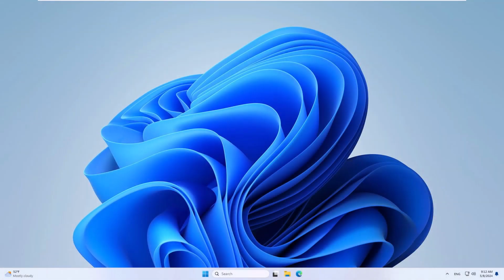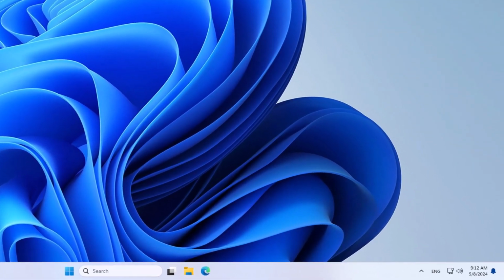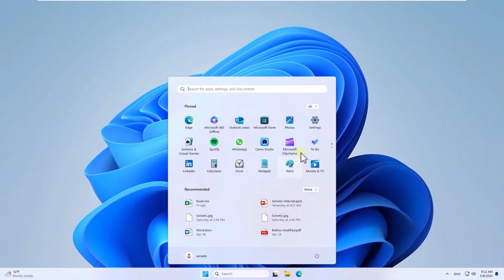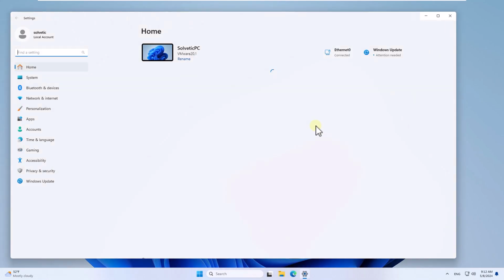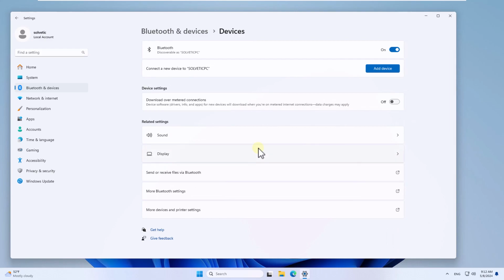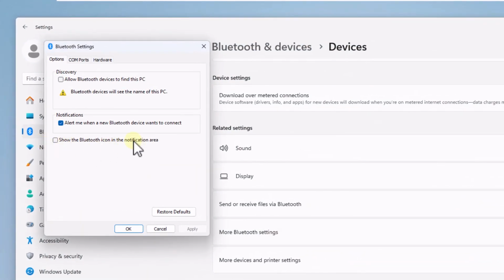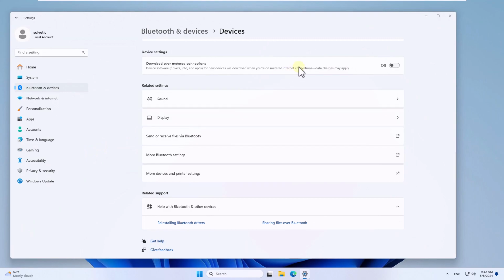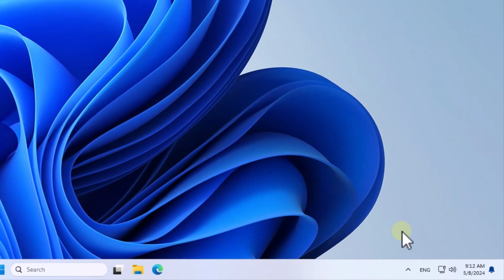How to Return Bluetooth Icon on Taskbar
Welcome to Solvetic! Today, we're addressing a common issue in Windows 11: the disappearance of the Bluetooth icon from the taskbar. Losing access to the Bluetooth settings can be inconvenient, but fear not, as I'll guide you through the process of returning the Bluetooth icon to the taskbar. In this video, you'll learn various methods to restore the Bluetooth icon, ensuring easy access to Bluetooth functionality on your device.